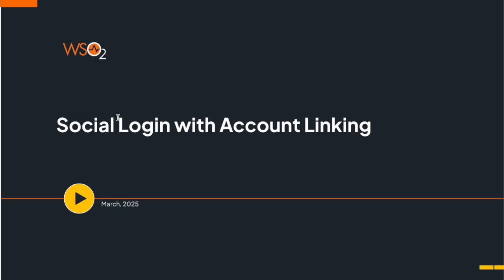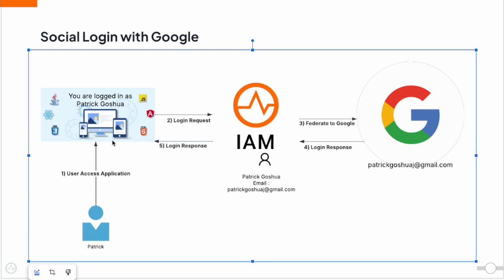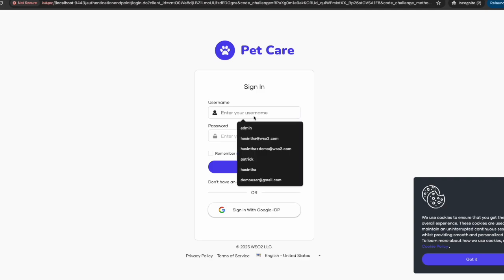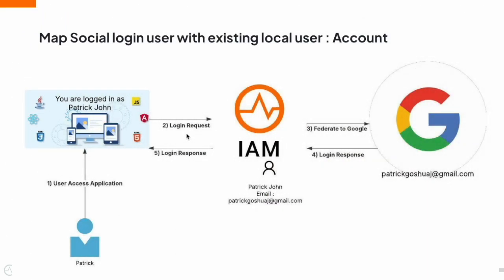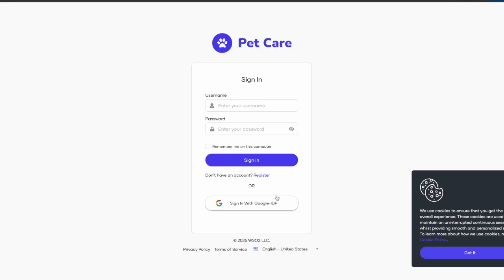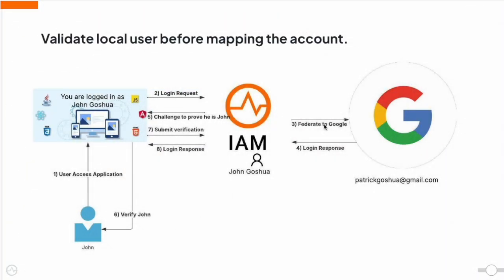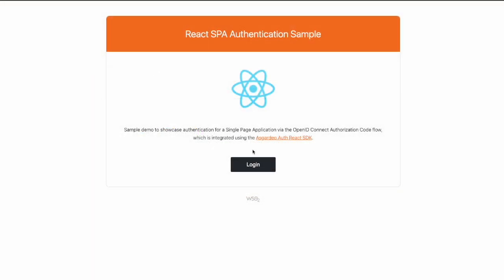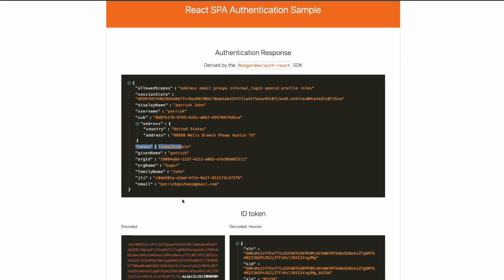Social Account Linking WSO2 Identity Server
Ever wanted to link a local user store account with a social account?